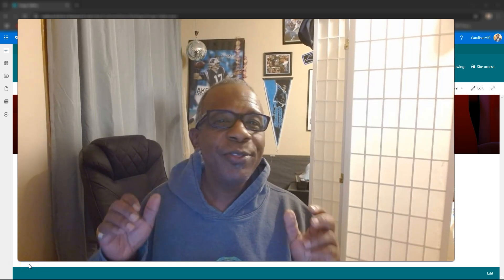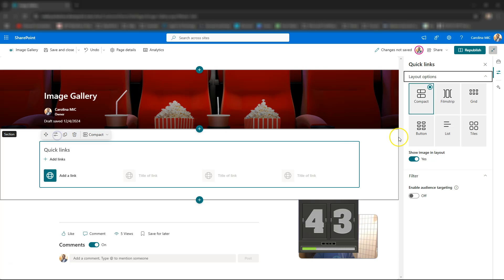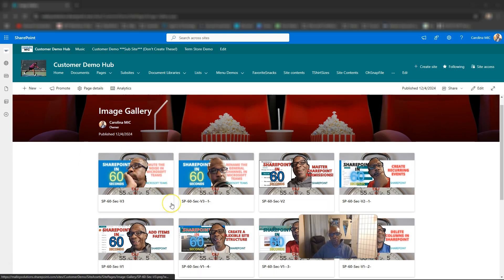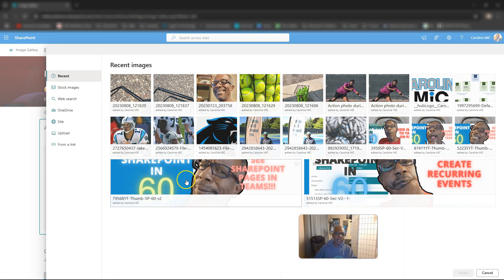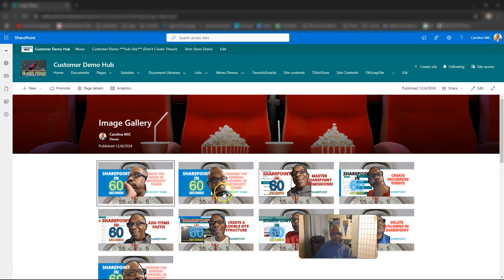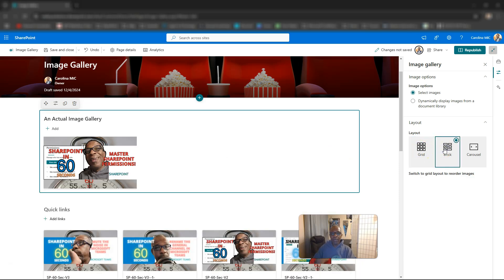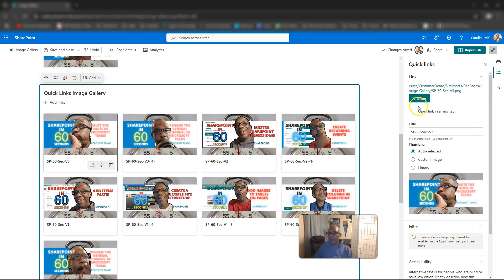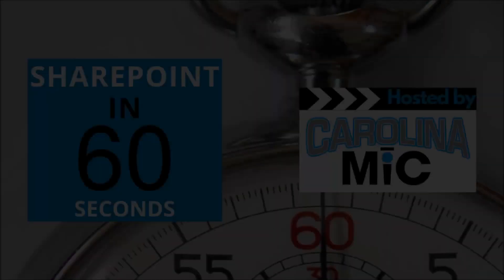How To Download Images From A SharePoint Image Gallery (2024 Fix)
Struggling to download images from a SharePoint Image Gallery or Web Part? You're not alone—SharePoint's recent changes make it impossible to directly download a usable image file by right-clicking. In this video, I'll show you an easy workaround using the Quick Links web part. Get the same functionality with just a slight tweak to your page's design! Watch now to master downloading images from your SharePoint site.

📌 Timestamps:
00:00 – Introduction
00:47 – 60-second overview of Downloading Images From Image Gallery
01:45 – Detailed step-by-step guide
06:59 – Outro

👉 Watch for a quick 60-second overview, followed by an in-depth walkthrough to help you master the basics.